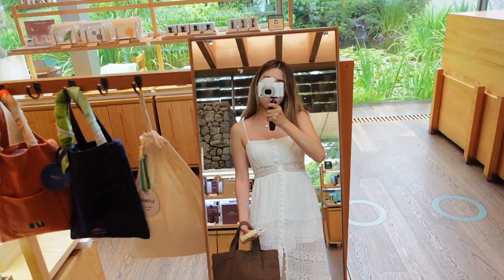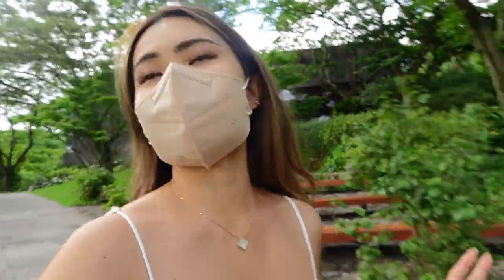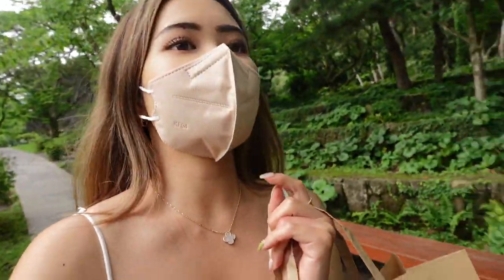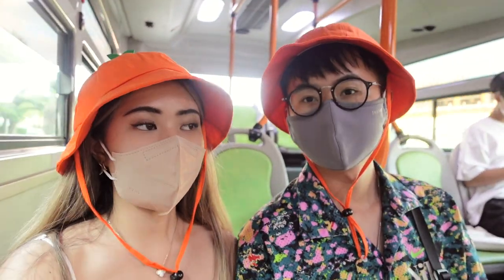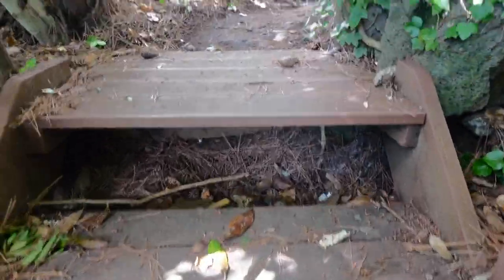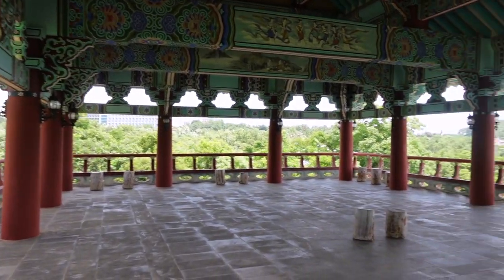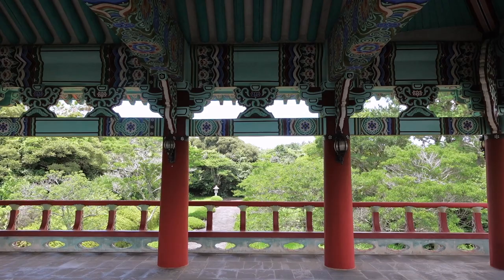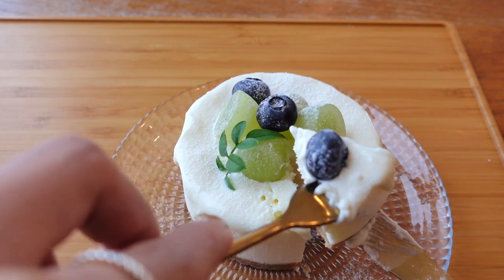korea vlog 🍊 3 days on jeju island (waterfalls, beach bar, green tea fields, island cafe hopping)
We go on a mini vacation-ception from Seoul to Jeju Island, aka the Hawaii of Korea! 🏝 Jeju Island is so beautiful, and it was amazing to see parts of Korea outside of Seoul :)

Spend three days with me dipping toes in waterfalls, exploring green tea fields, and going island cafe hopping! (cafe culture in Jeju is next level too, ofc 😭) Plus, favorite souvenir from Korea may just have to be my Jeju tangerine hat 😋

Places visited:
Seogwipo KAL Hotel
Innisfree Jeju House (cafe + skincare shop + green tea fields)
Osulloc Tea Museum
Seonimgyo Bridge (Seven Nymphs Bridge)
The Cliff (beach bar)
Childonga (Jeju black pork korean bbq)
Honeymoon House
Cheonjeyeon Falls
Blossom
Oedolgae Rock
Cafe Fallin
Jeongbang Waterfall
Nurven